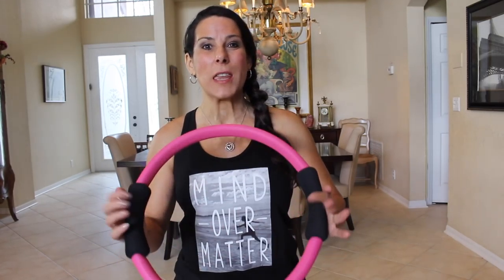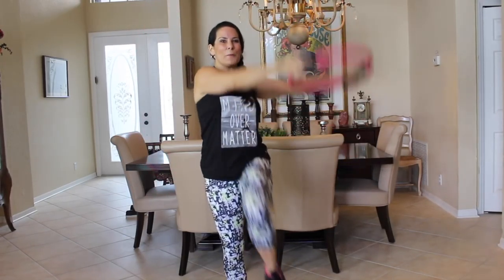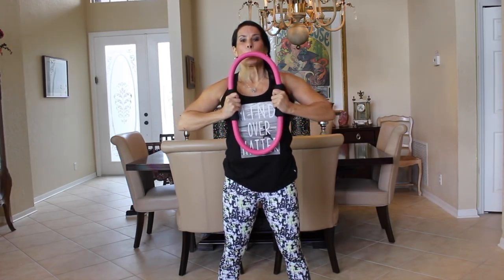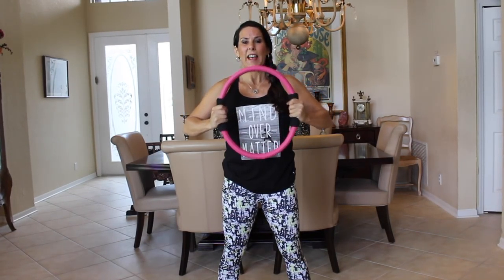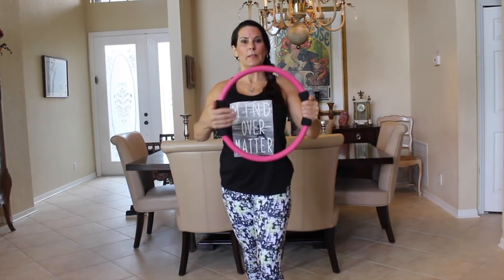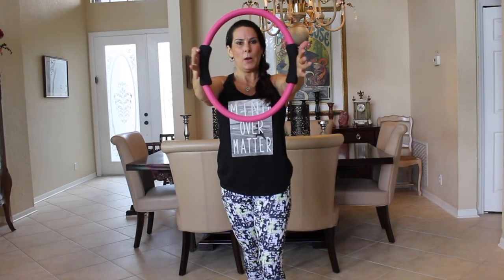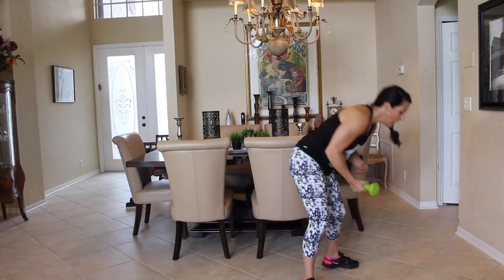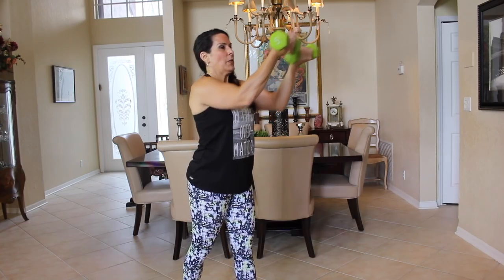Arm Fat Attack (Tone and Tighten The Triceps)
Arm Fat Attack - That's right, we are going to hit your arms from every angle today.  Grab some weights and a Pilates Ring and get ready to feel the burn. Do you have bingo arms, bat wings that keep on waving after you have stopped. This great arm fat attack workout with strengthen and tone tighten your triceps.

Hi there! I am Laura London  a Certified Holistic Women’s Fitness, Weight Loss and Hot and Healthy Body Coach. I am here to teach you how to live a hot and healthy lifestyle from the inside out.  Fit and Fabulous at any age!